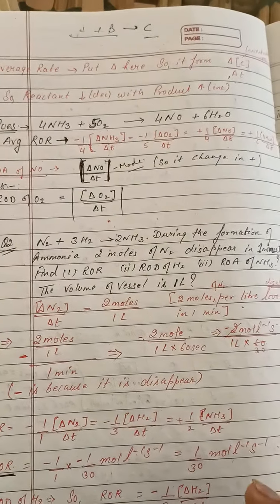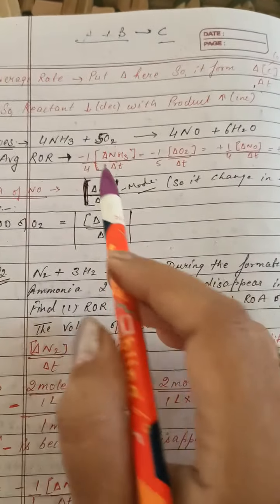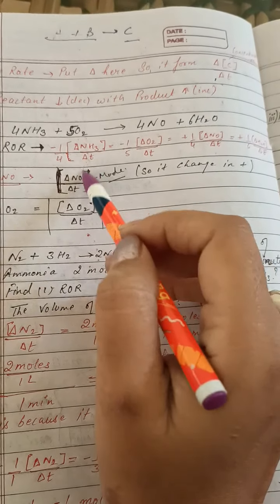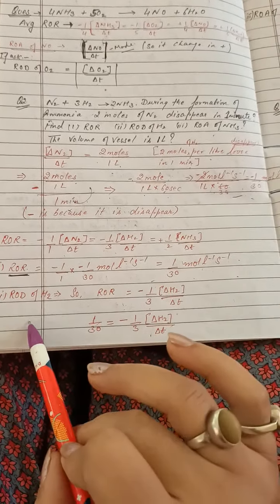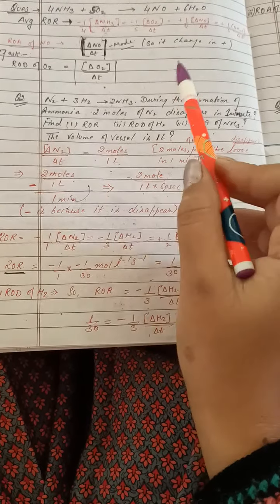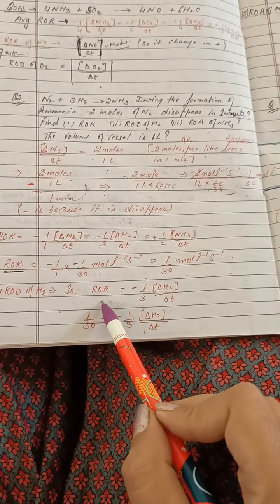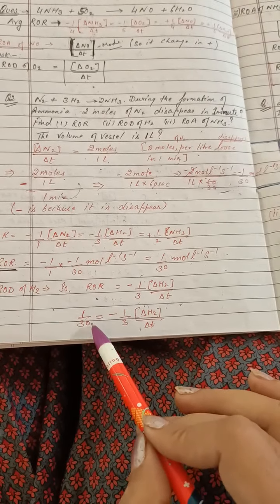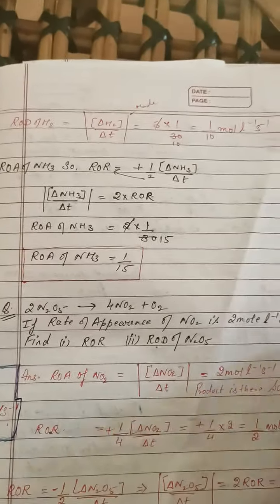Chemical kinetics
Average rate